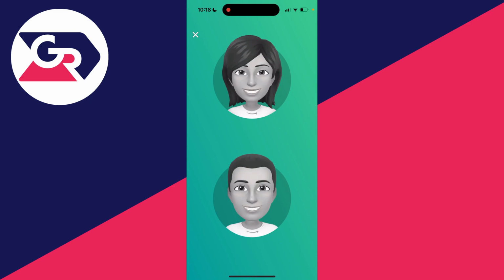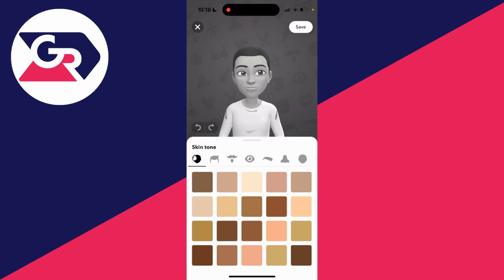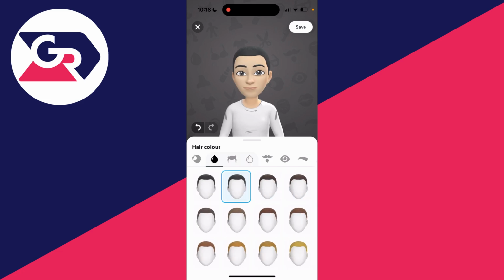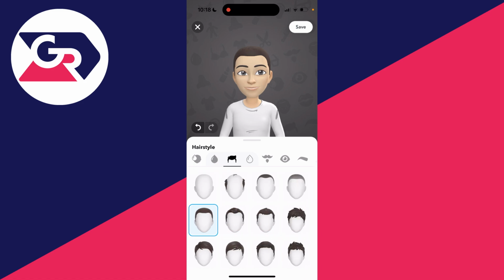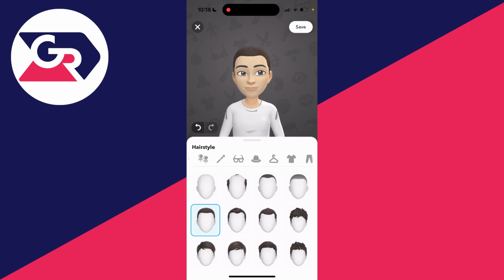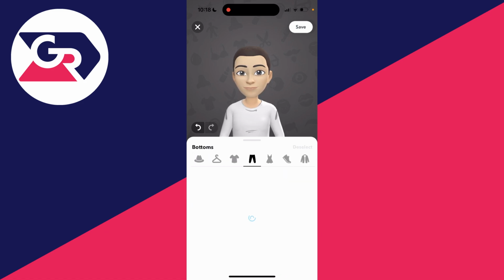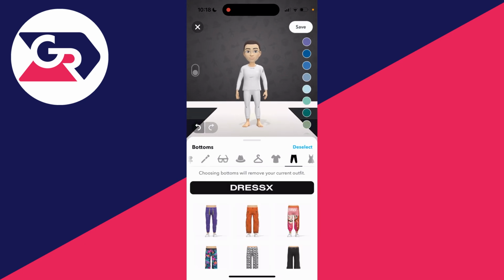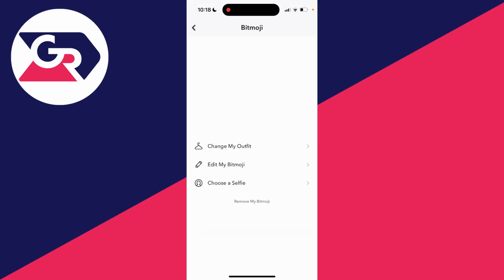How To Make Bitmoji On Snapchat - Full Guide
Learn how to make bitmoji on snapchat in this video.

GuideRealm